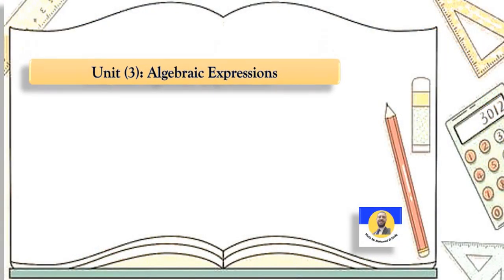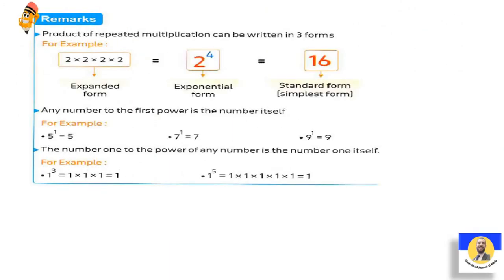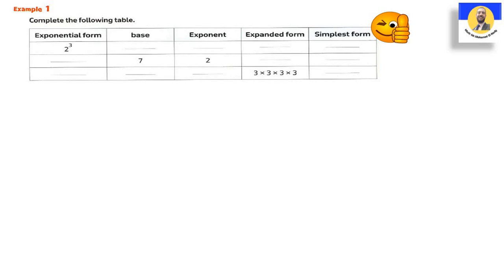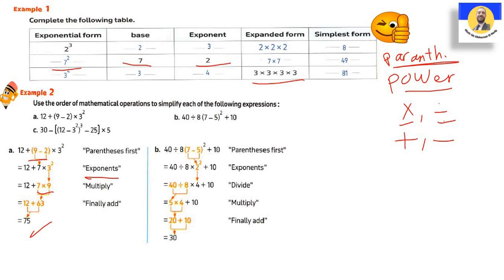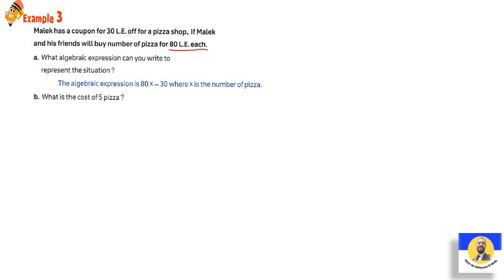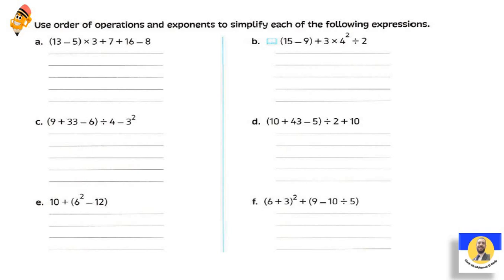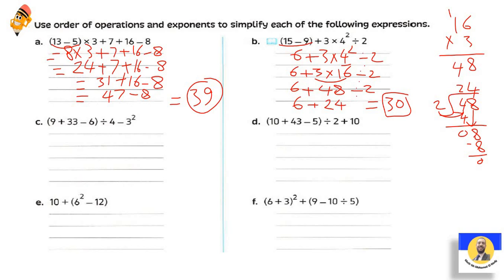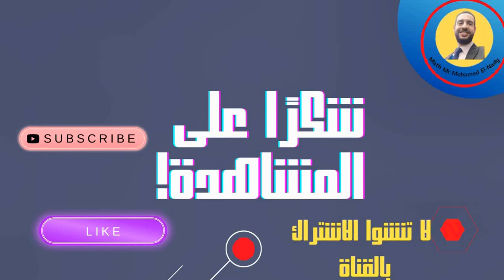Primary 6 Math - Unit 3, Lessons 4,5&6 (First Term)/2024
6th class maths
math G 6
Grade 6
class 6 maths lessons
maths
class 6 math unit 3
unit 3 concept 1 lessons 4,5&6
math lesson
class 6 math unit 3 exercise
math grade 6 first term
المنهج الجديد للصف السادس الابتدائي 2024
منهج الماث للصف السادس الابتدائي الترم الأول 2024
كتاب المعاصر
حل تمارين